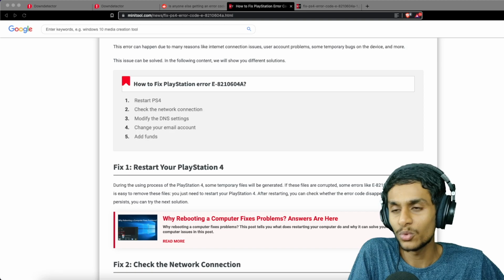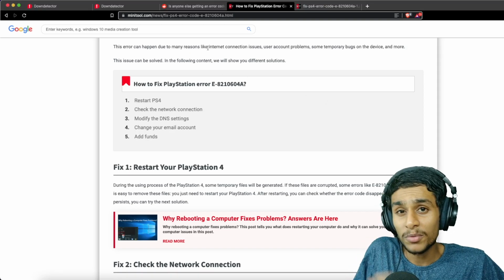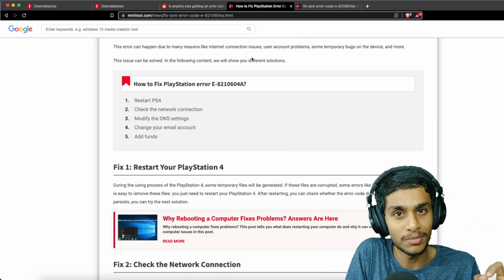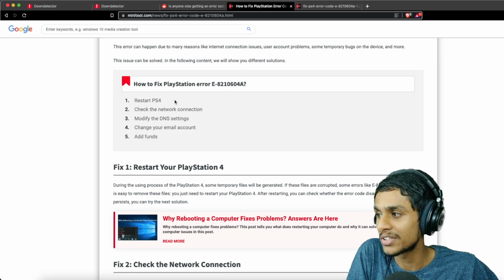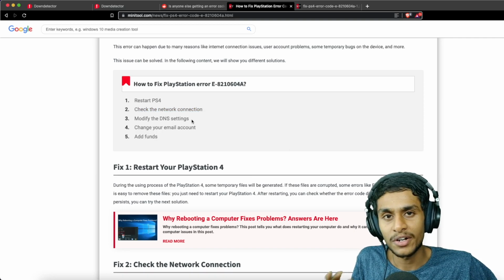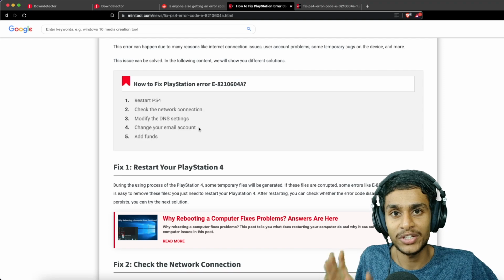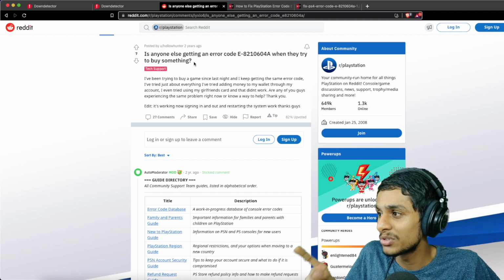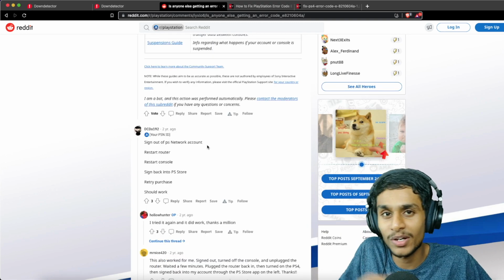PSN Error E-8210604A EASY FIX 🥳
Here is a quick and easy fix for PSN Error e-8210604a